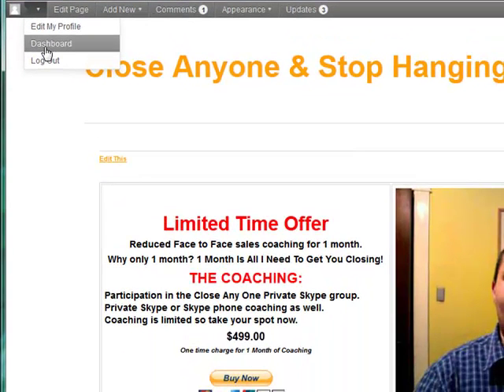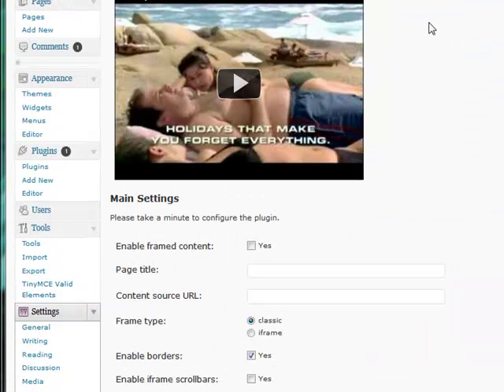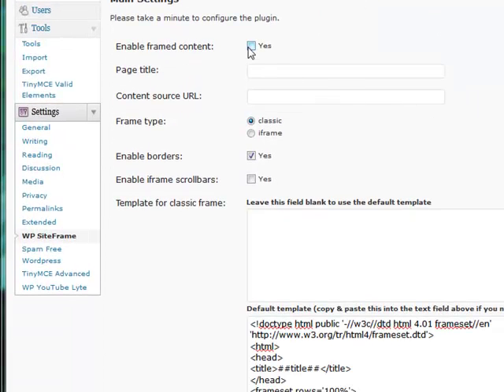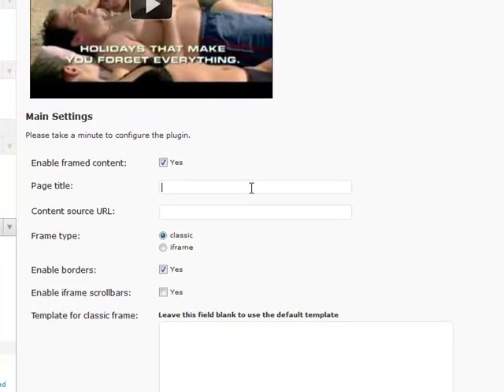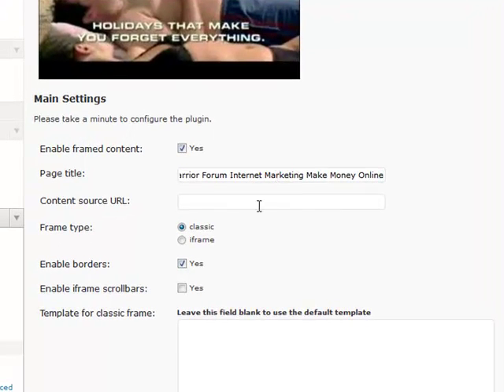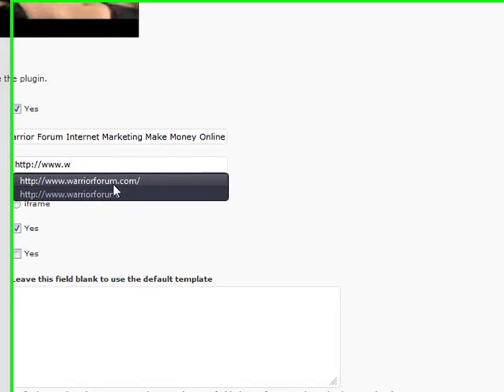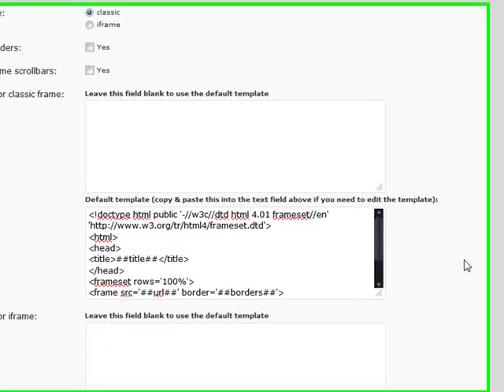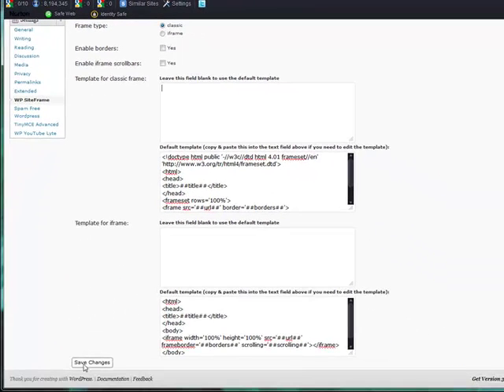Word Press Siteframe Plugin Tutorial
This plugin allows you to quickly iframe any website as your landing page for your Word Press site!